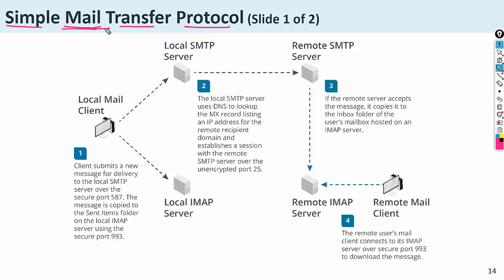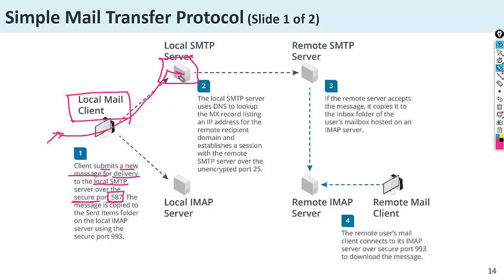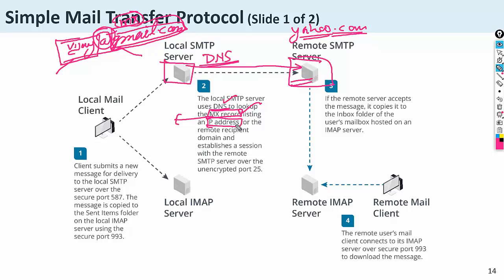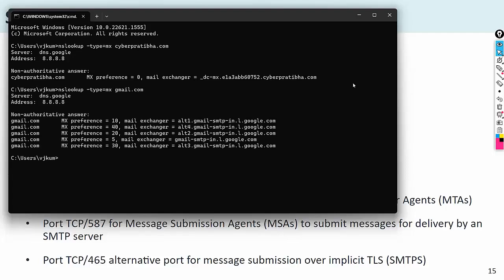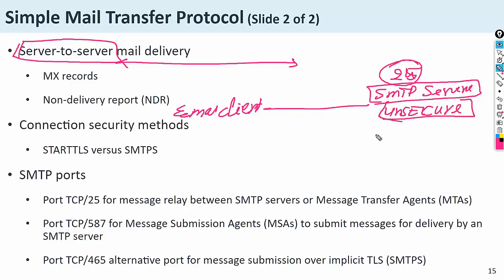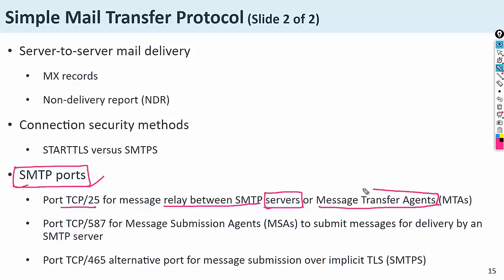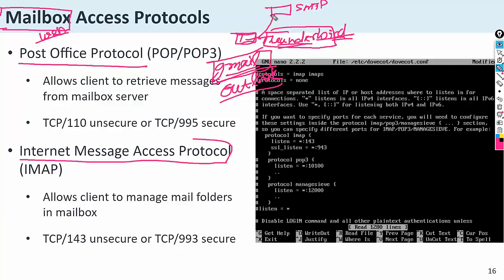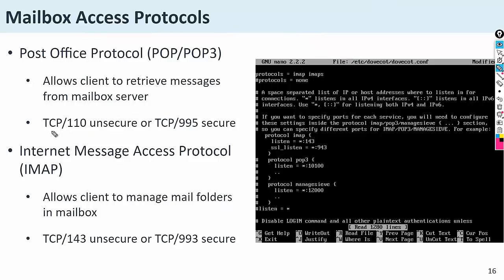11B.1 – Email Protocols Explained: SMTP, POP3, IMAP | Network+ (N10-008)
In this CompTIA Network+ (N10-008) lesson (11B.1), we break down the core email services and protocols that power communication over the internet.

You’ll learn how SMTP, POP3, and IMAP work, the ports they use, and how they support sending and receiving email between clients and servers.

🧠 Topics Covered:

✅ What is SMTP (Simple Mail Transfer Protocol) – Port 25, 465, 587
✅ POP3 (Post Office Protocol v3) – Port 110, receives and deletes from server
✅ IMAP (Internet Message Access Protocol) – Port 143, syncs across devices
✅ Secure versions: SMTPS, IMAPS, POP3S
✅ Common use cases (Gmail, Outlook, enterprise mail)
✅ Comparison: POP3 vs IMAP

🔐 Security Note: Using SSL/TLS with email protocols

📌 Mapped to Network+ Objective 11.2:
"Explain the purpose of network services and applications including email services."

💡 Bonus: Real-world example of configuring a mail client with IMAP and SMTP

Do you Know Our Free Video Series?
CompTIA A+
CompTIA Network+
CompTIA Linux+